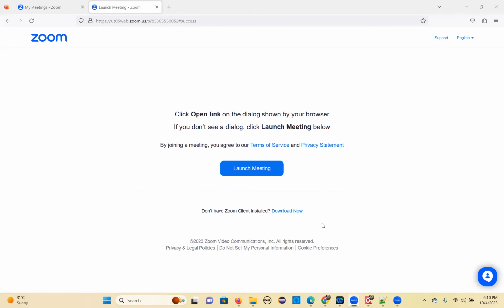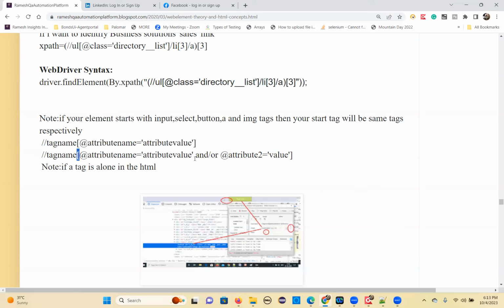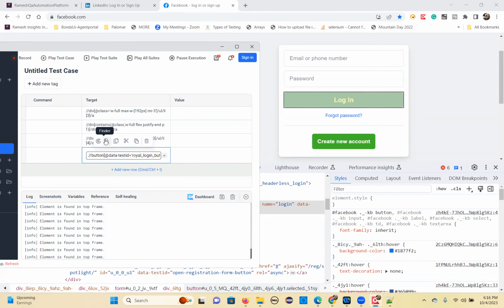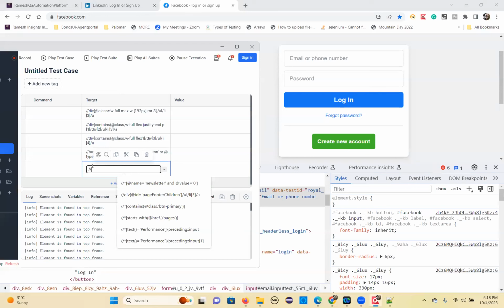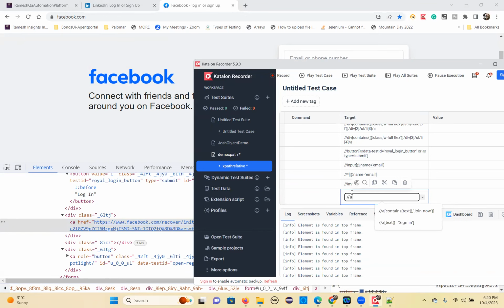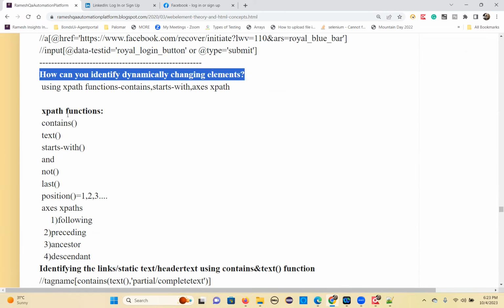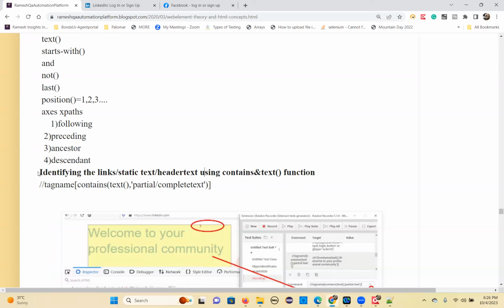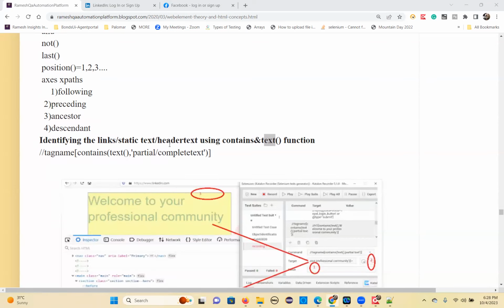Selenium ObjectIdentification Xpath Locator Part2 Oct 04 2023 2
Selenium ObjectIdentification Xpath Locator Part2